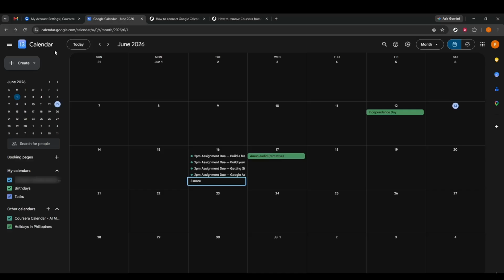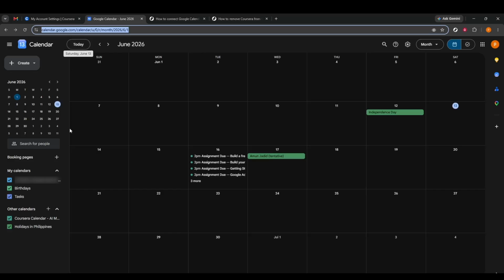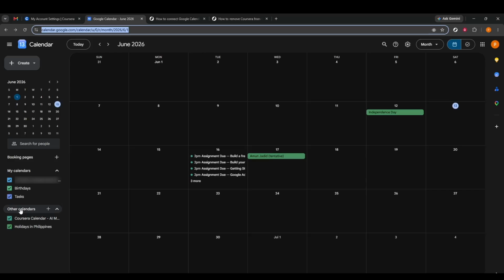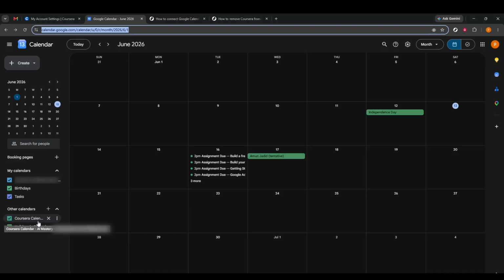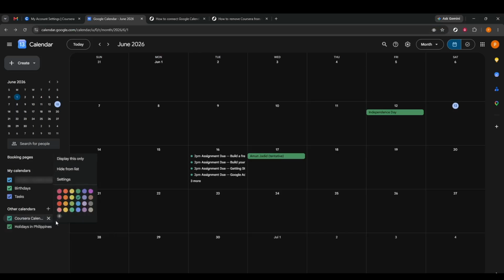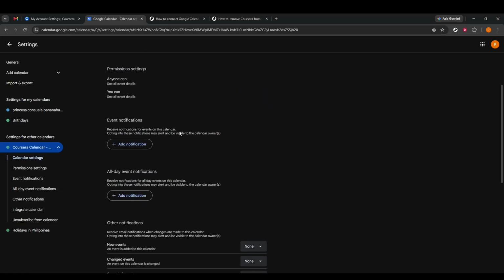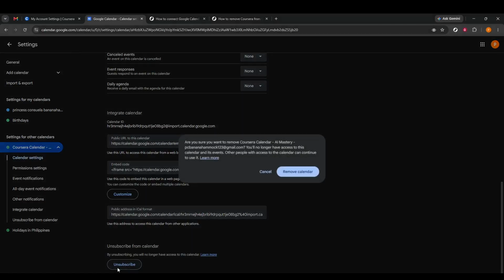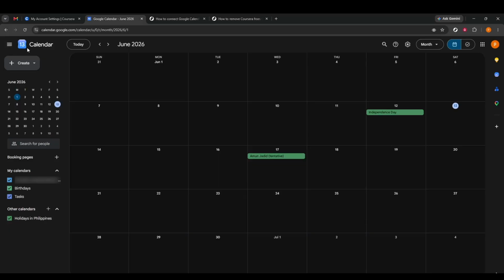How to Remove Coursera from Google Calendar (Easy Guide)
In this video, we discuss how to remove Coursera from Google Calendar by unsubscribing from the Coursera calendar. If your Google Calendar is flooded with old Coursera deadlines, this tutorial shows you how to delete the Coursera calendar and stop those events from cluttering your view. We walk through accessing the Coursera calendar settings and clicking the unsubscribe button to remove it entirely, leaving your calendar clean and organized.

00:00 Introduction and Overview
00:28 Locating the Coursera Calendar
00:56 Hover to Reveal Options
01:20 Scrolling to Unsubscribe
01:40 Confirming Calendar Removal
01:52 Productivity Tools Conclusion